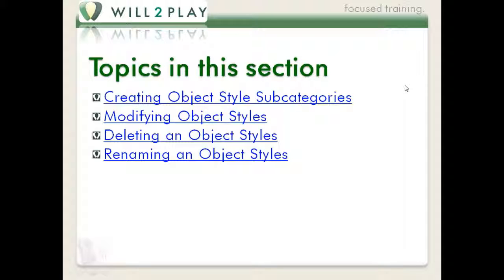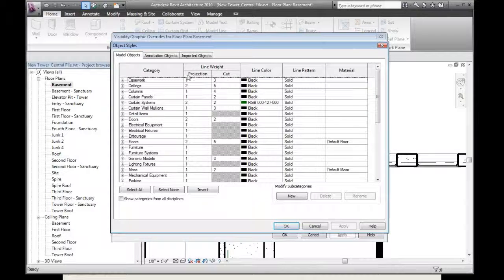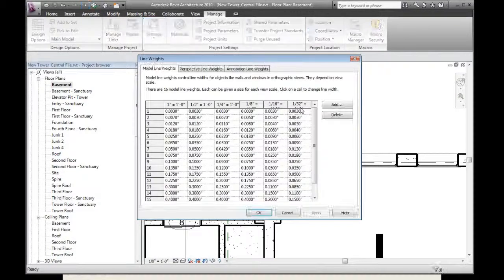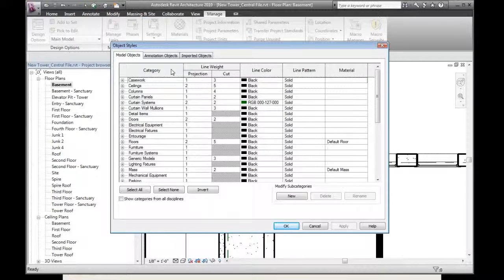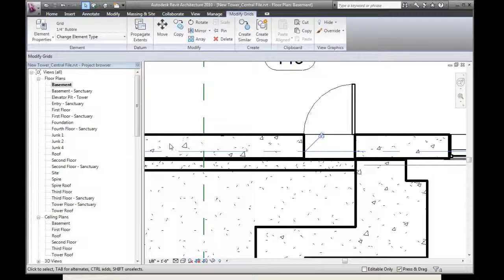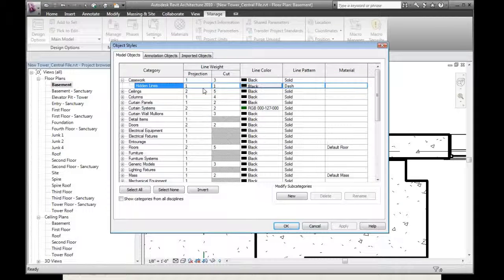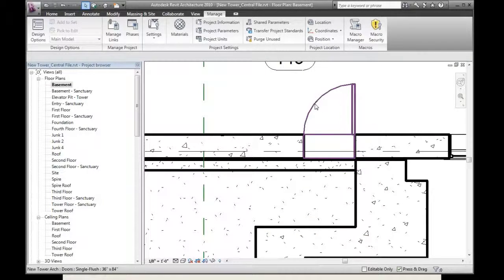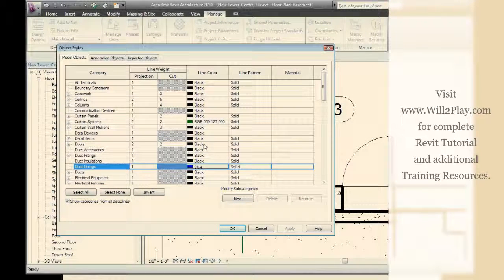Revit 2019 Manager Tutorial 12 1 Convert CAD Standard CD Revit Object Style Settings YouTube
Revit 2019 Manager Tutorial 12 1 Convert CAD Standard CD Revit Object Style Settings
Convert CAD Standard CD Revit Object Style Settings Revit 2019

Ok, you and the thousands of other will2play enthuses

Explore our online Revit Video Training specific to the BIM Manager

New Revit 2019 Tutorial Video Guide
Revit from Box to Paper; addressing the myth that you can’t make Revit look like your CAD drawings.

The concepts provided in the Manager Class will apply to whatever Revit version you use. You will have your fill of information regardless of the Revit version used for the recordings.

This is a clip of the full video Training Class. Search our Revit2019 Tags for more Revit Tips and Tricks

Revit 2019 Tutorial for CAD Mangers BIM Consulting
Apply a naming convention to your line styles so you know you created them.

12.1 Object Styles
First, let’s break down what object styles are… straight from the help file: "Object styles"
Help File:
The Object Styles command specifies line weights, line colors, line patterns, and materials for different categories and subcategories of model objects, annotation objects, and imported objects in a project.
You can override project object styles on a view-by-view basis.
Topics in this section
• Creating Object Style Subcategories
• Modifying Object Styles
• Deleting an Object Styles
• Renaming an Object Styles
What you need to know: THEY ARE PROJECT BASED!
When I say project based, you need to understand that this creates management issues.
• How do you create them
• How do you maintain them
• Where are they (the project) save
This also brings your network and your BIM Standard Files into question
• Do you have multiple servers hosting your Company Standard files – please say no!
• Do you want to hold all your system families in one file or break them down?
• How to you Use / Protect / Audit these Project files?
12.2 Line Styles
Well this is so close to AutoCAD that it should be a review for you; however, as with all things, there are “gotchas”
Let’s knock one thing off the table right now!!! Do not mess with line weights.
• What is the point? Is it -
1. worth your emotional effort
2. worth your time/money